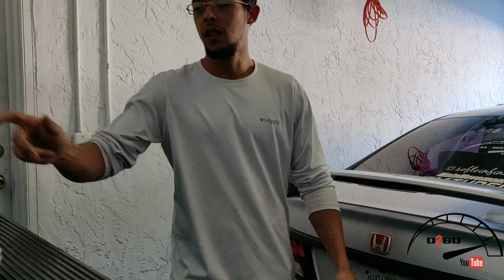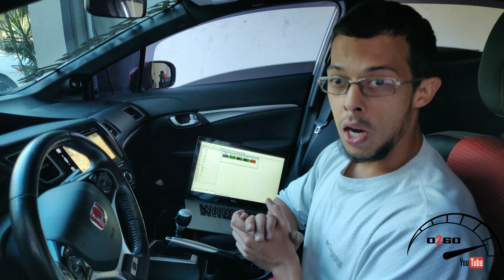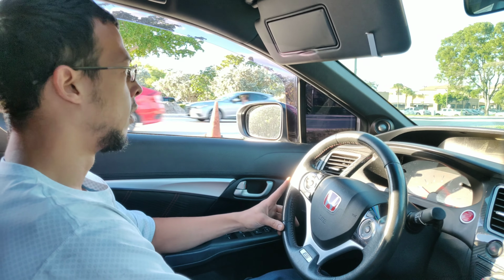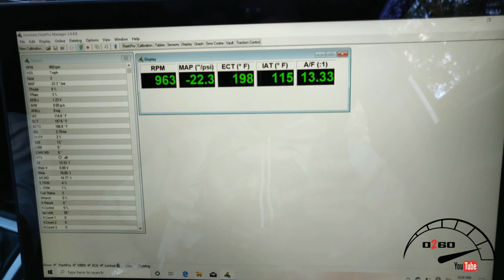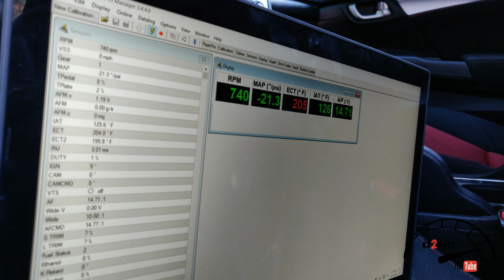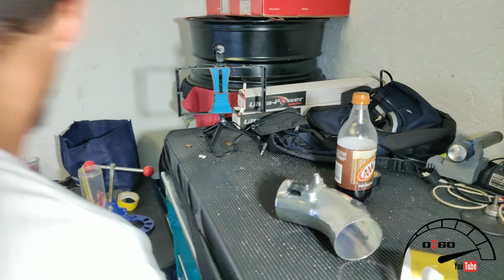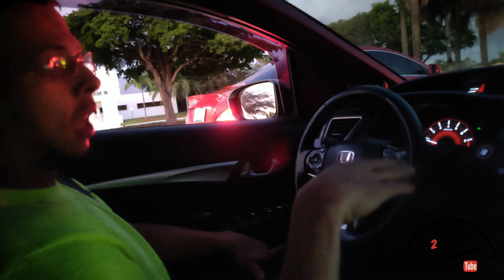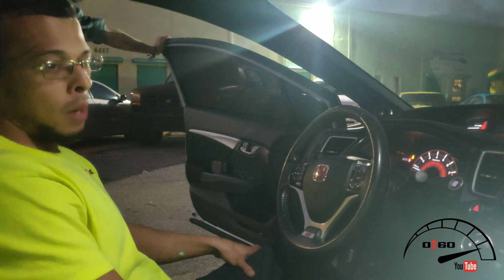Does heat reflectivetape really work | dei reflective -A- gold | 9th gen Civic SI short ram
What's going on ladies and gentlemen and this video we install heat reflective tape on the short ram intake that is installed on my 9th gen Honda Civic SI shortly after that we take a ride to see if it made a difference and we stopped by a local shop Dyno day make sure to check out the video for the results and if you have not already comment like & subscribe
Camera one+ 6T
Dji gimbal
Hondata